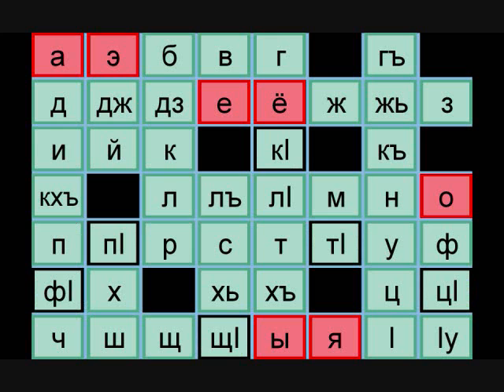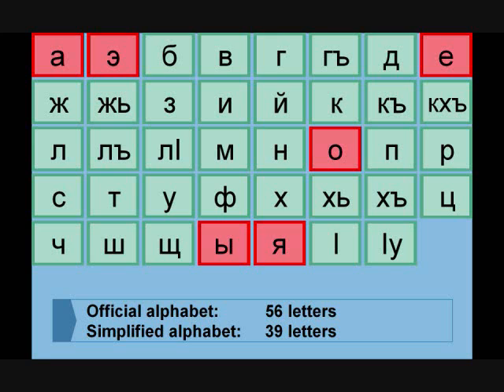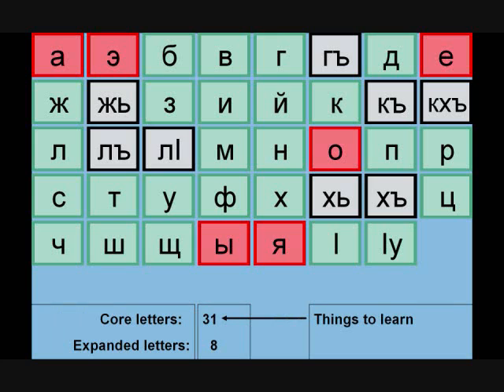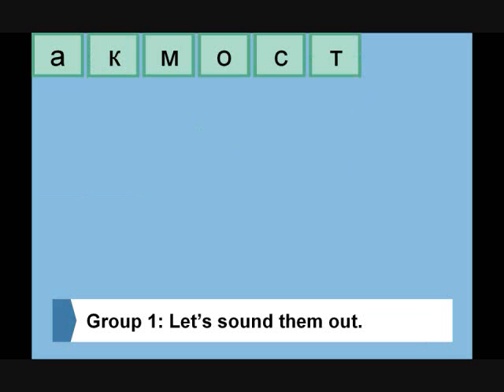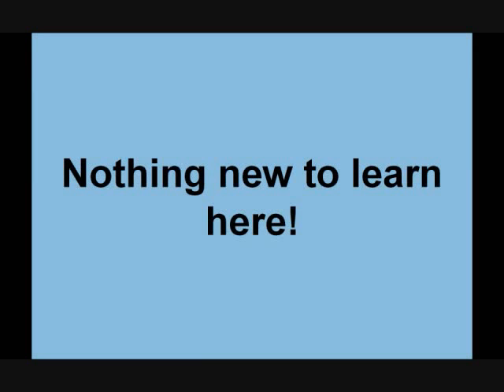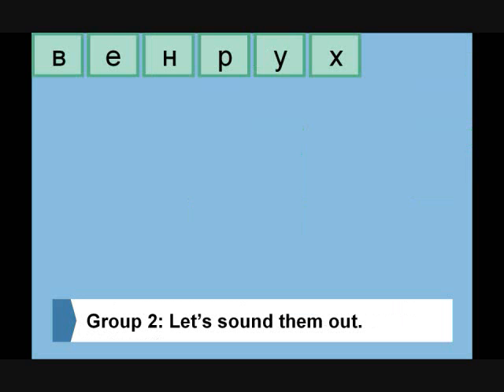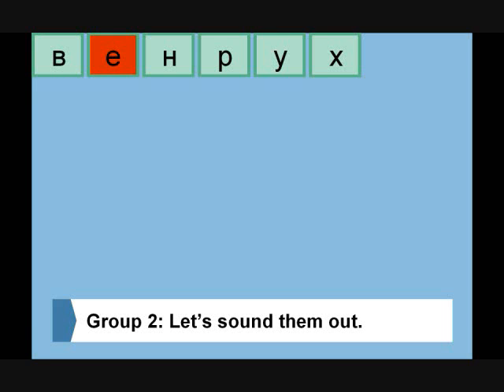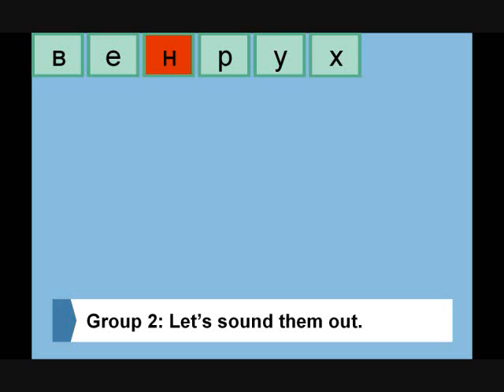Introduction to Circassian Alphabet (1 of 3)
Video tutorial on how to read and pronounce the Circassian (Kabardian) alphabet.